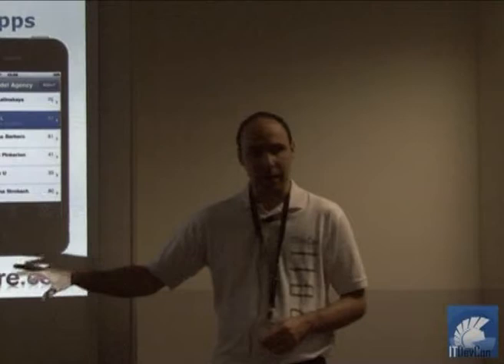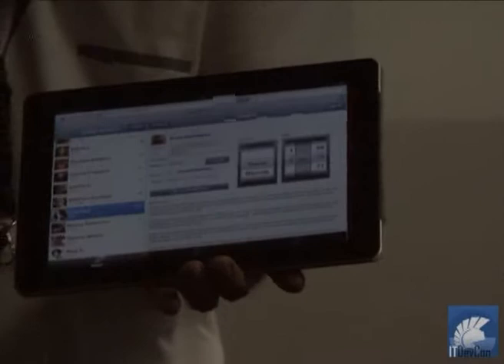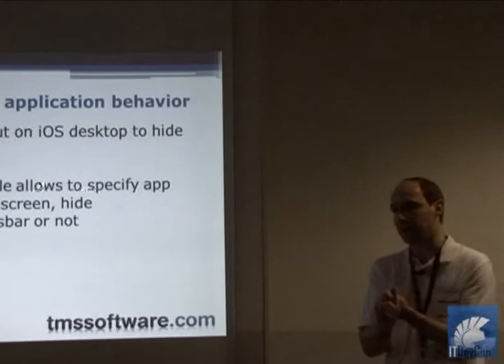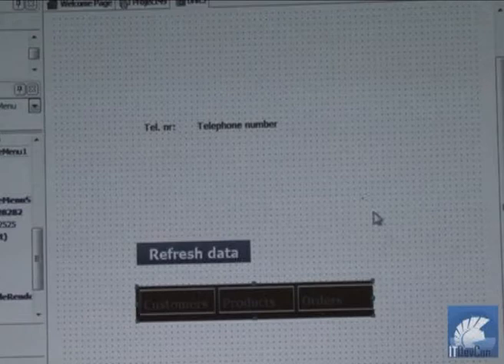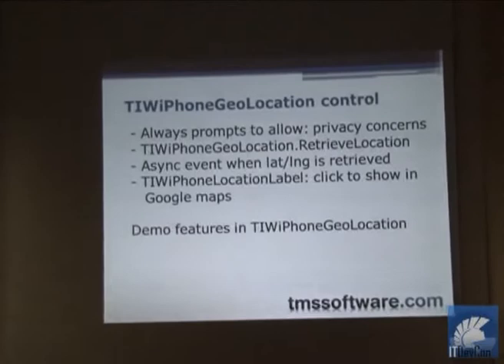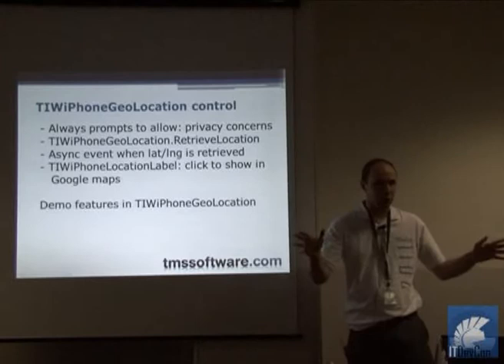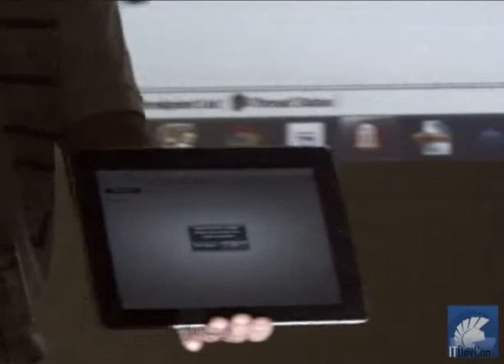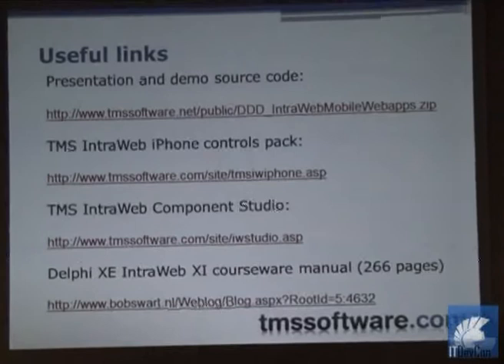ITDevcon 2011 - Bruno Fierens - Creating mobile web apps with VCL - part 3/3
Bruno Fierens from TMS software walks through the components developed to help create IntraWeb based web applications targeted at mobile devices using the WebKit browser such as iPhone, iPod, iPad, and Android. By using a web application with a user interface fine-tuned to the mobile device, developers can circumvent the Apple AppStore, removing the hassle of deployment to devices and reuse Delphi skills. Techniques will be shown to give near a native application look & feel to mobile web applications and include use of asynchronous IntraWeb techniques as well as client events to optimize performance.